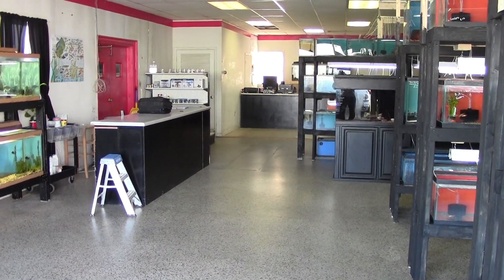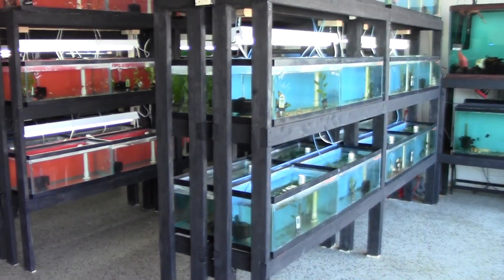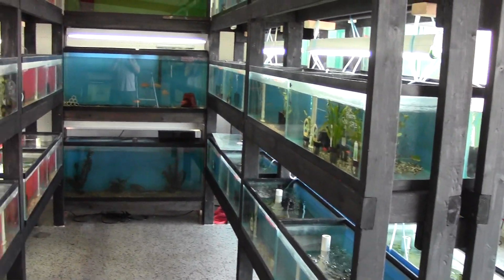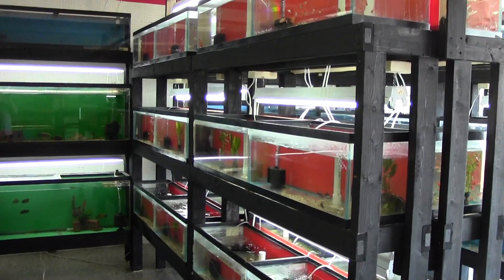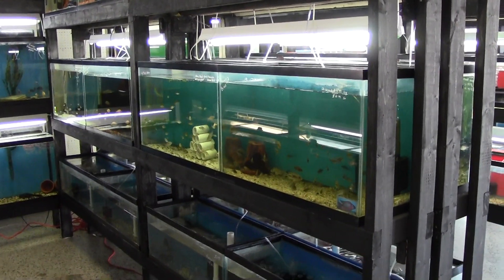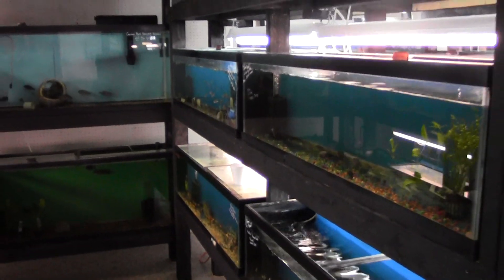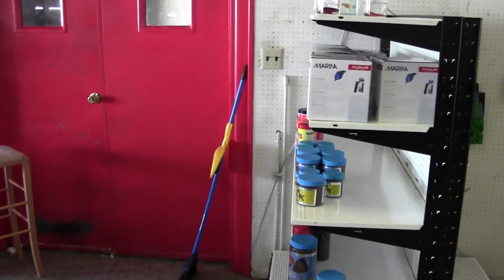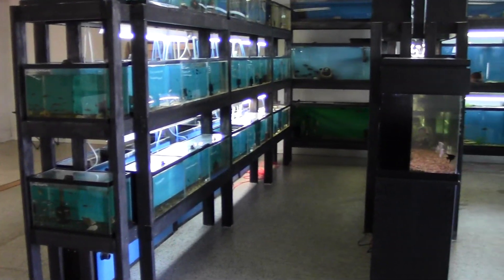African Cichlid Hatchery Build Part 4